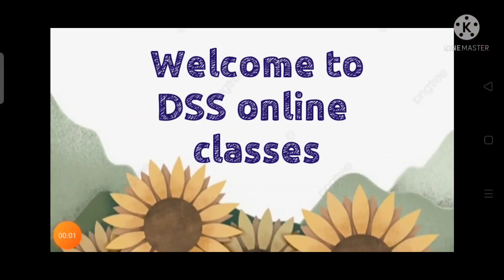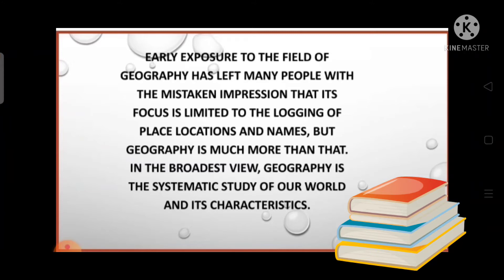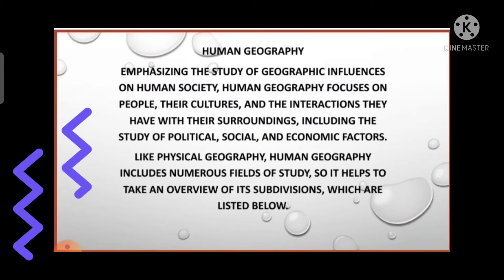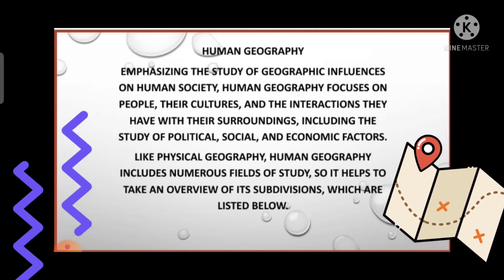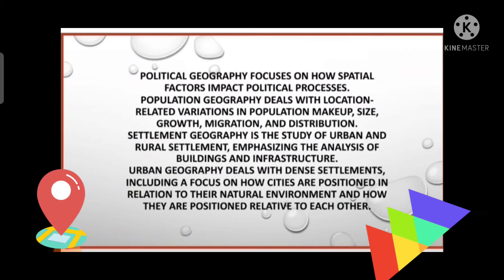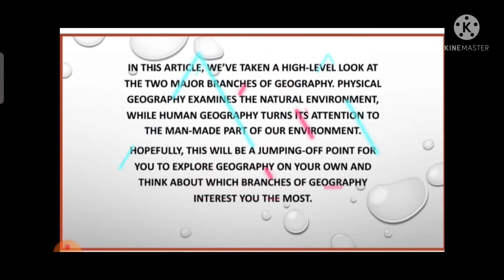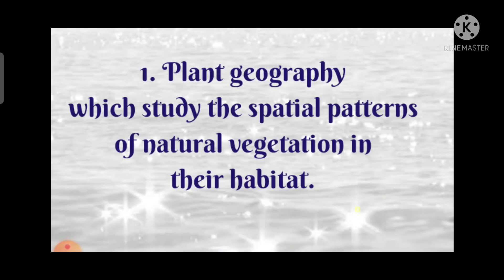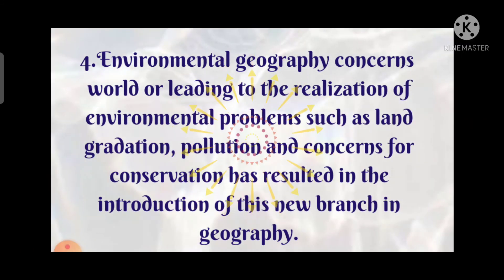class 11 Geography , chapter 1 part 4.... geography as a discipline